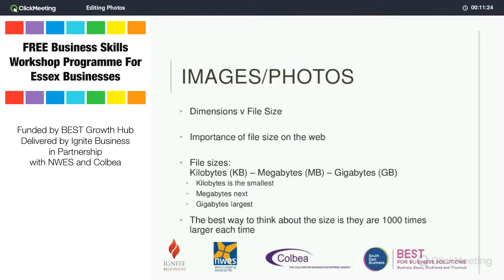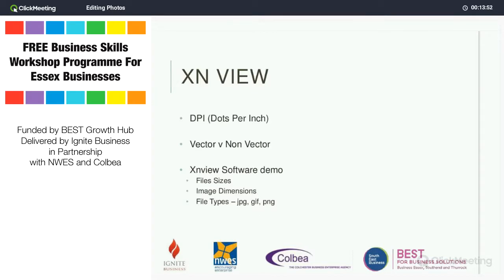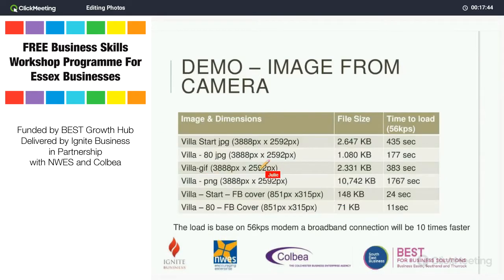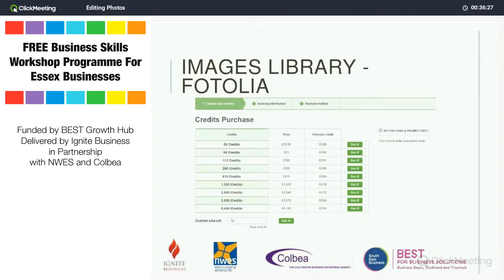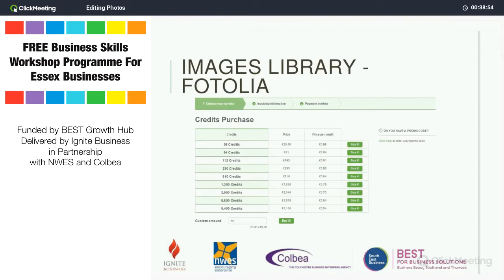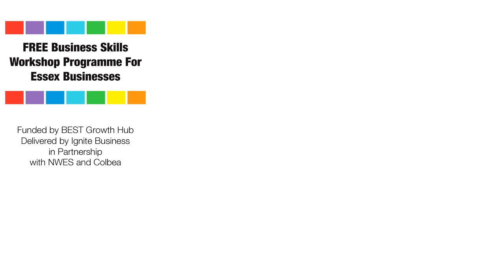Editing photos and images to use online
You will be taken through how to edit photos and images to use online for your business. Consistently edited images and photos are important for any business to help form part of their online presence. You may not be a designer but there are lots of things you can do to edit your images and photos without the need for expensive design programs.

Trainer will take you through some practical approaches along with tips and tricks to allow you to edit your photos and images with the best effect so you can use them on your social media platforms, website, email marketing and more.